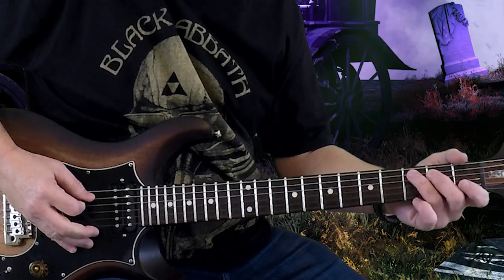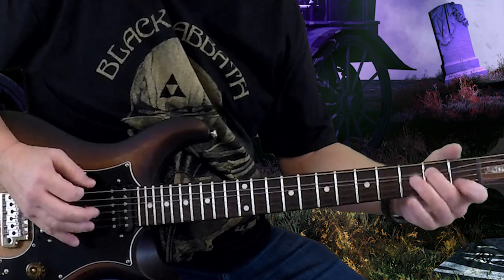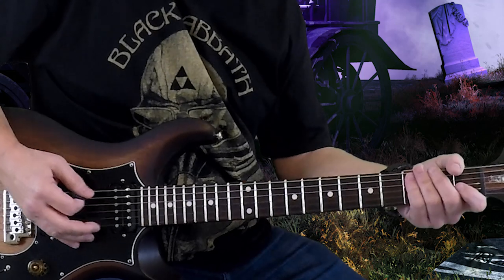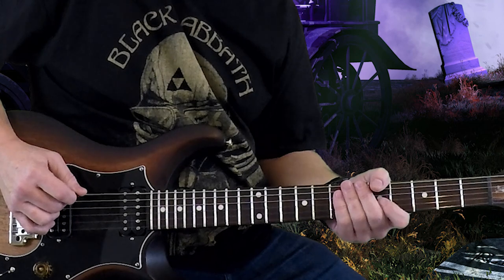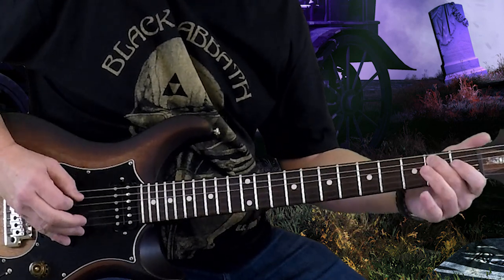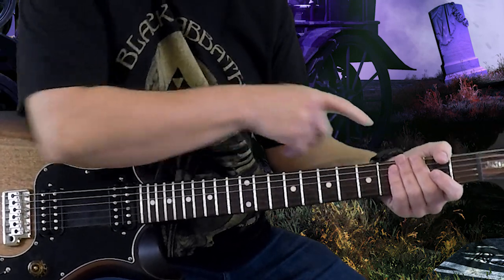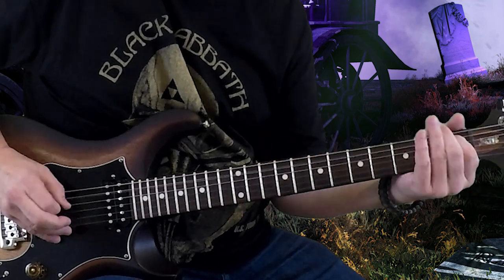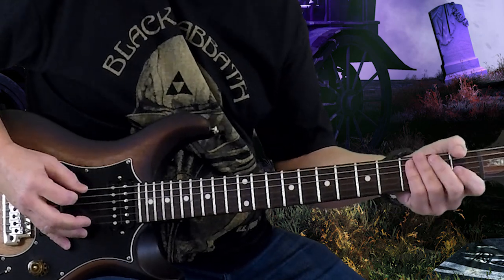How to play Electric Funeral by Black Sabbath - Guitar Lesson